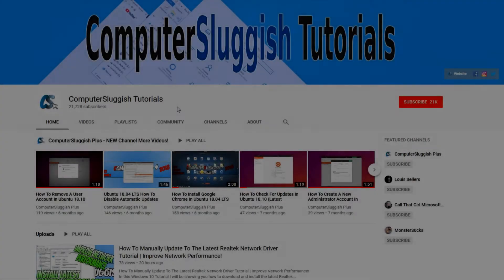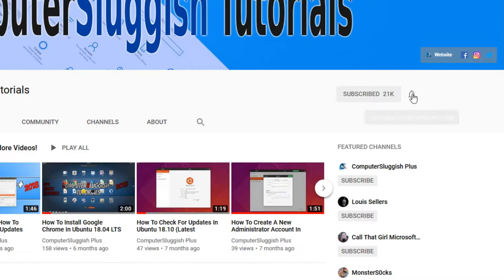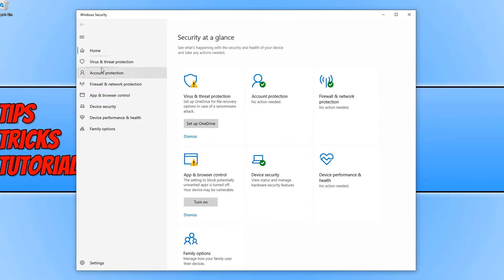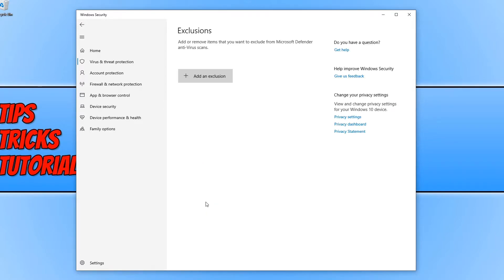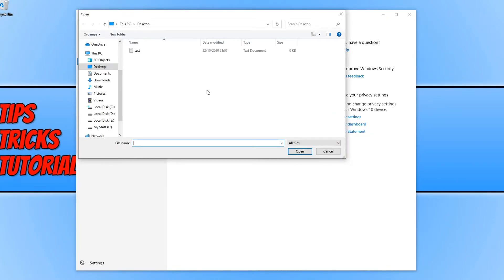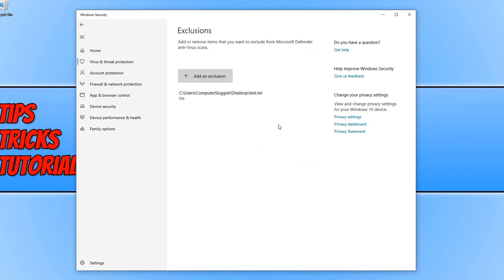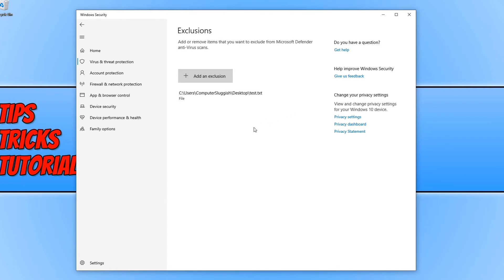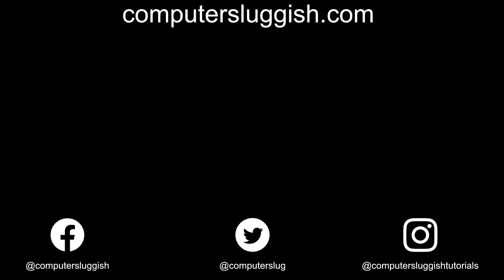Exclude Files Or Folders Being Scanned In Microsoft Defender Windows 10 PC Tutorial | Add Exclusion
In this Windows 10 tutorial I will be showing you how to exclude certain files and folders of your choice from being scanned in Microsoft Defender on your PC or laptop. Microsoft Windows Defender is a great antivirus to help keep your PC safe and scan it for any malware. However, there may be certain files or folders that you do not need to be checked. You can easily exclude these from Microsoft Defender by adding an exclusion.